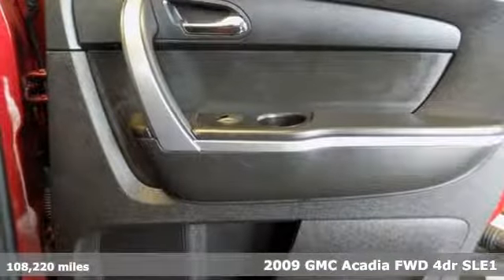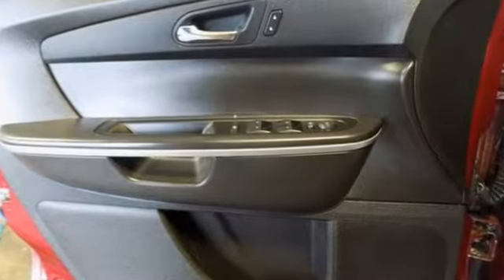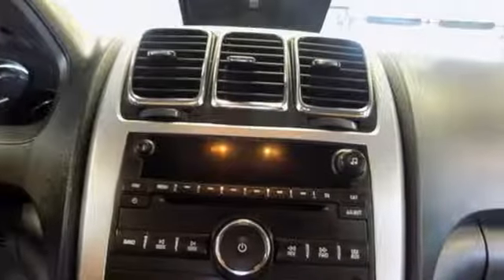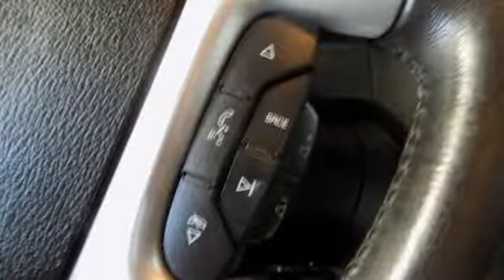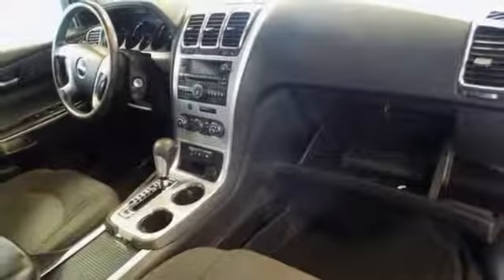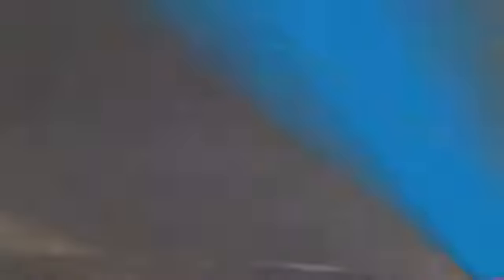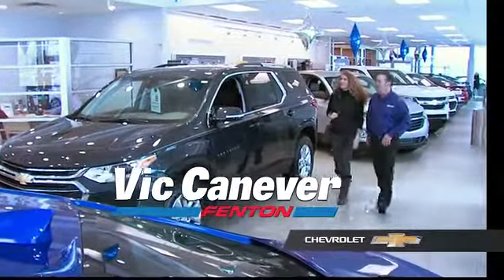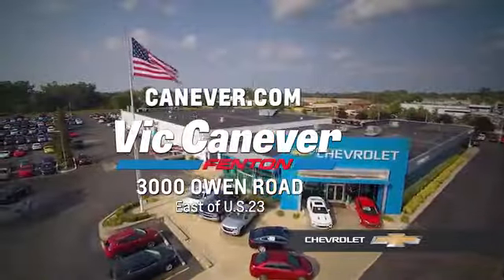Used 2009 GMC Acadia Fenton MI Grand Blanc, MI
Year: 2009
Make: GMC
Model: Acadia
Trim: SLE-1
Engine: 3.6L V6 SIDI
Transmission: 6-Speed Automatic Electronic with Overdrive
Color: Red
Interior: ebony
Mileage: 108220
Stock #: 1124959B
VIN: 1GKER13D89J106837
Recent Arrival! MILES WELL BELOW MARKET AVERAGE!!! SLE SERIES*** THIRD ROW SEATING*** BLUETOOTH CONNECTIVITY FOR PHONE*** REMOTE KEYLESS ENTRY WITH REMOTE START*** FRONT WHEEL DRIVE AND MORE! Stop in or call today for more information!. is 37751 miles below market average!

Address:
3000 Owen Road